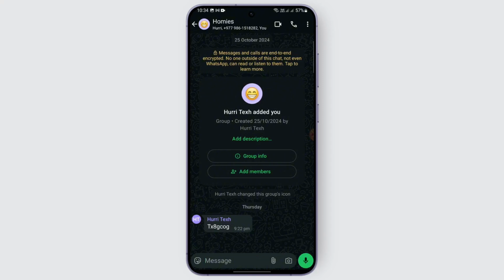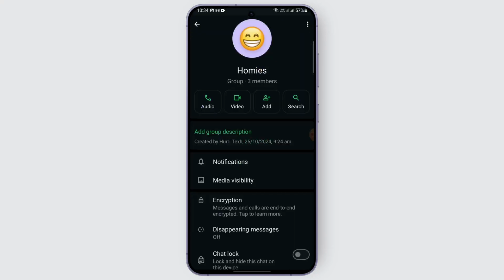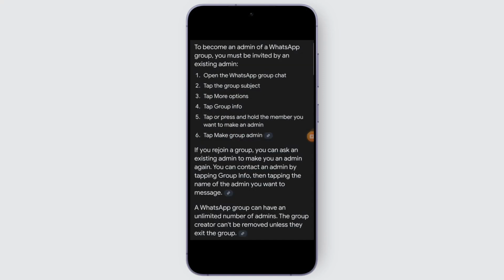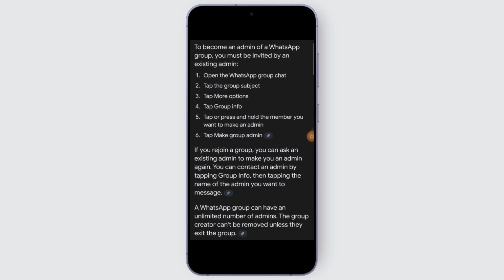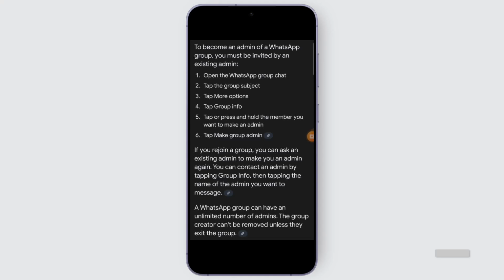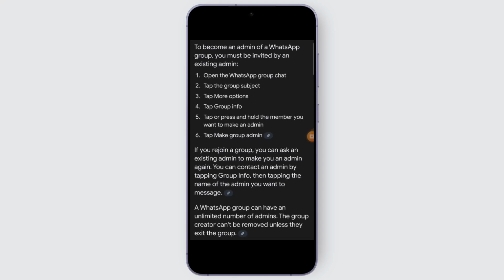How to Become an Admin of Any WhatsApp Group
Learn how to become an admin of any WhatsApp group with this step-by-step guide! This video will explain the methods to request admin access, including tips for getting the current admin to transfer admin rights or creating a new group with similar members. Whether you're asking, "How do I become an admin of a WhatsApp group?" or looking for guidance on managing group admin roles, this tutorial has you covered. Watch now to understand how WhatsApp group admin features work and achieve your goal.

Timestamps:

00:00 How to Become an Admin of Any WhatsApp Group
00:10 How Do I Become an Admin of a WhatsApp Group?